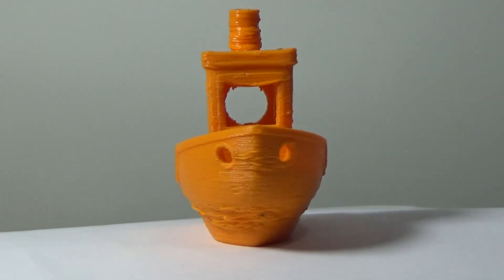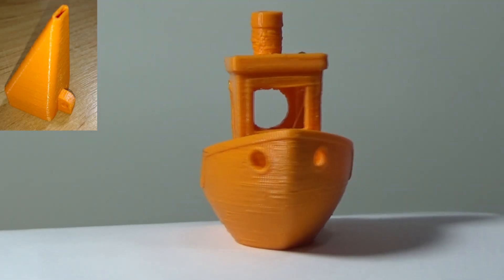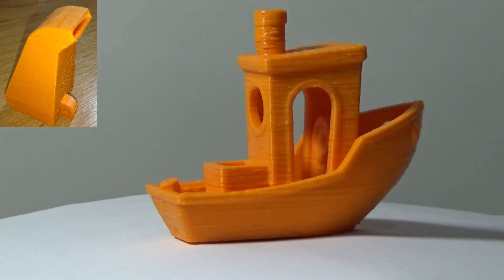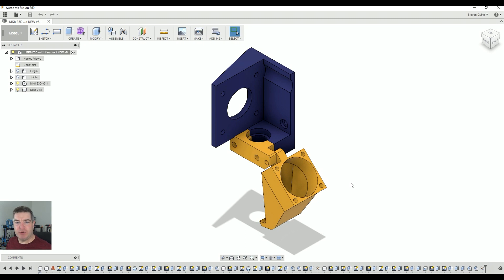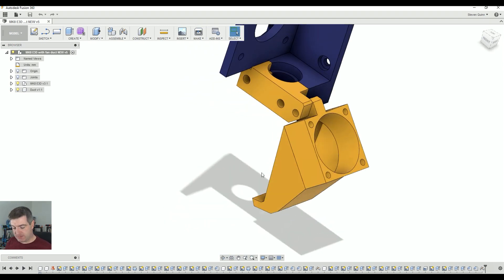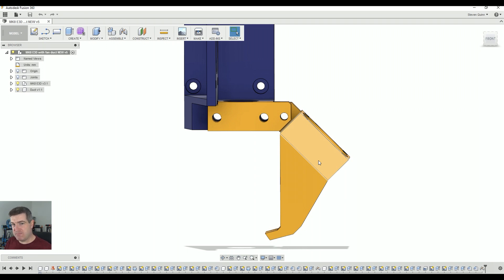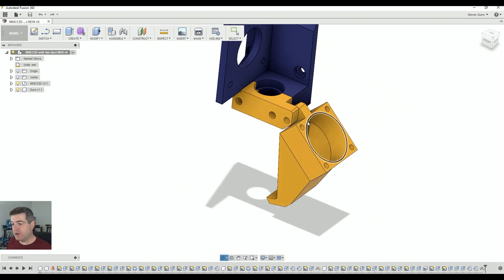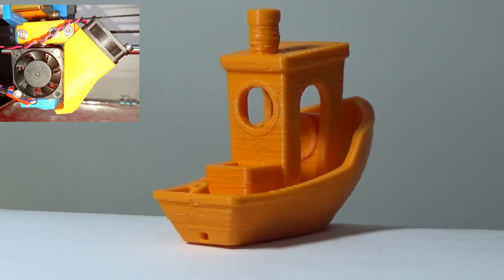eBay Prusa i3 Layer Cooling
This is the final mod to the cheap eBay Prusa i3, a layer cooling fan.
I hope you have enjoyed following the modifications to this printer.

All the parts and test prints were printed using Filamentive rPLA.

I hope the comments don't break this time :)